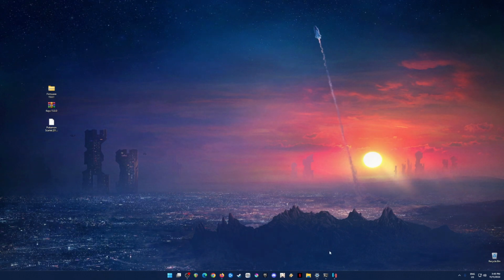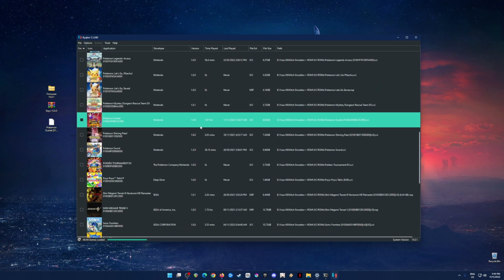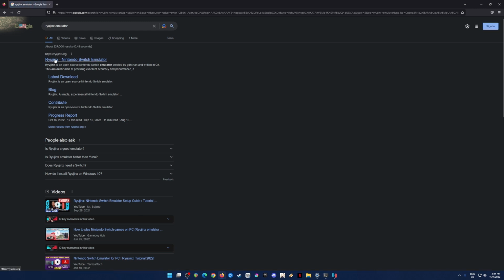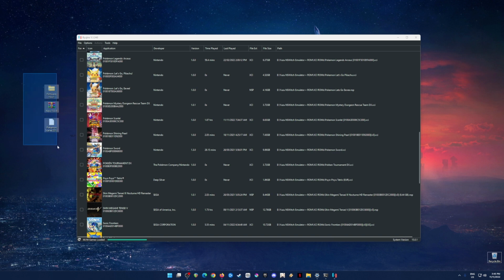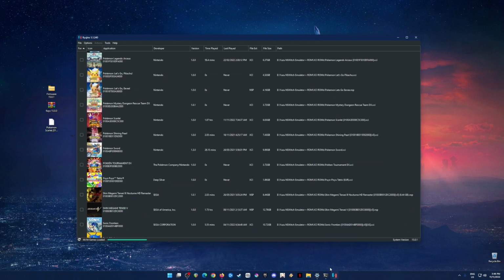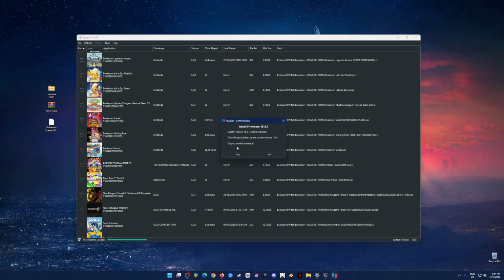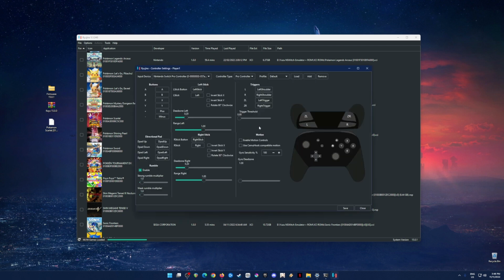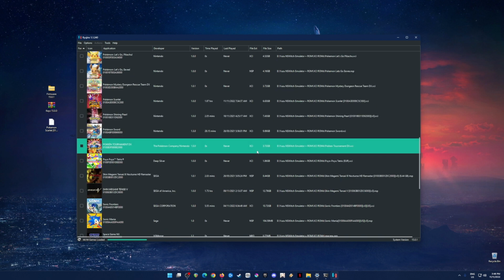How to Optimize and Play Pokémon Scarlet on Ryujinx Emulator for PC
If you are having performance issues in playing Pokemon Scarlet into your PC. Then let this video tutorial of mine guide you on how to optimize this game. This will fix the graphics glitch within the game which was the main issue players get with Ryujinx, but now it's been fixed.

Ryujinx runs on Windows and Linux OS.